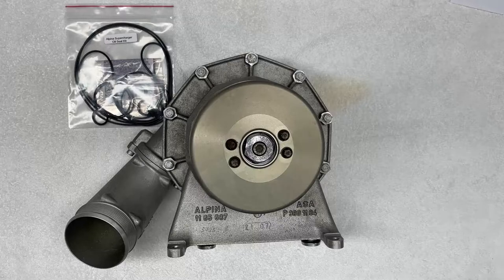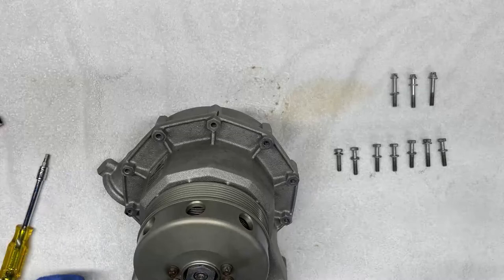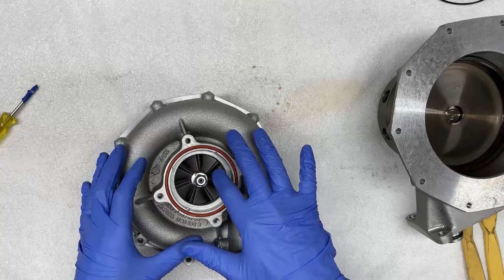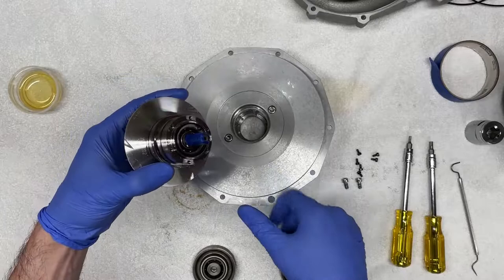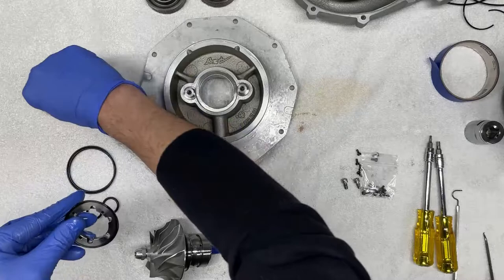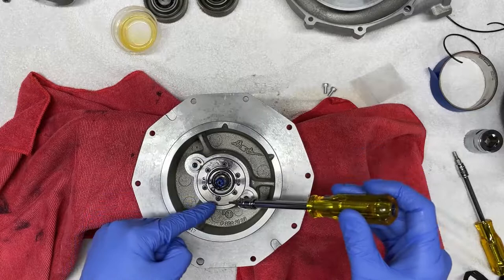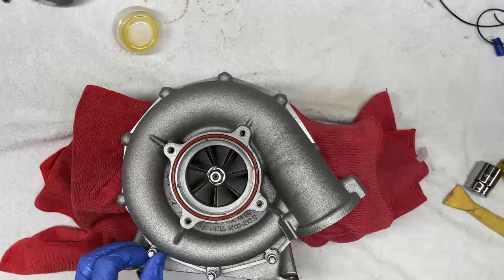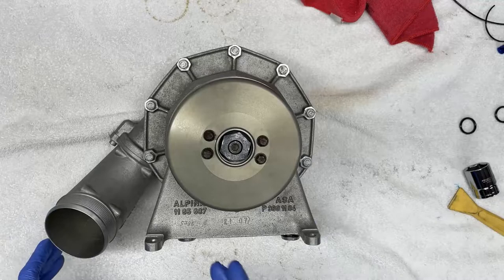Alpina B7 Supercharger REBUILD and Oil Seal Replacement - B7stuff.com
Complete step-by-step Alpina B7 supercharger rebuild and oil seal replacement.
If you are experiencing excessive oil leaks from the supercharger - you most likely need to replace your oil seals. In this video, I demonstrate how to rebuild the supercharger and replace the internal oil seals.

I offer the comprehensive 9-piece Supercharger Oil Seal rebuild kit